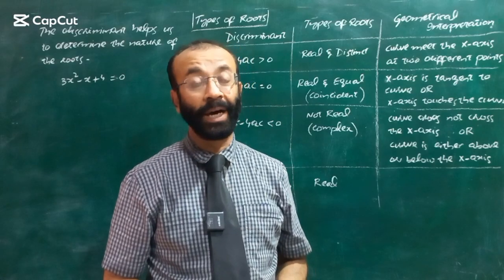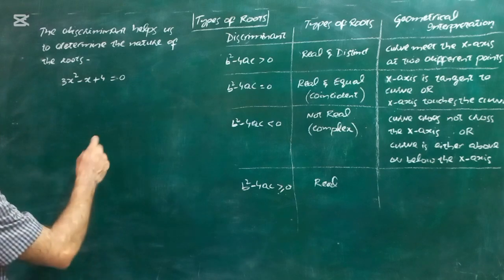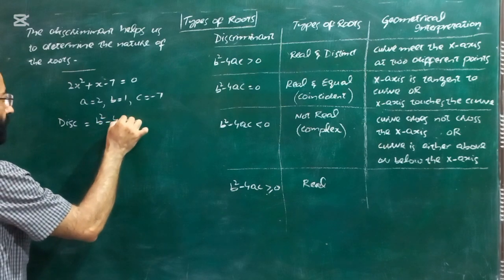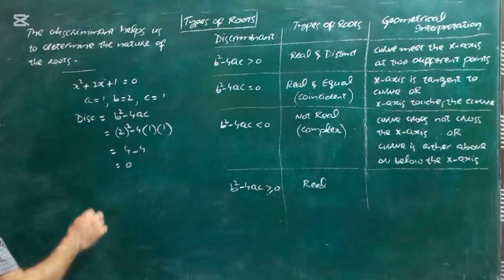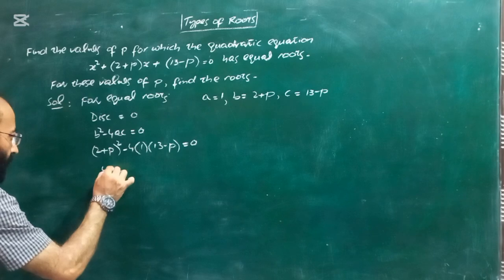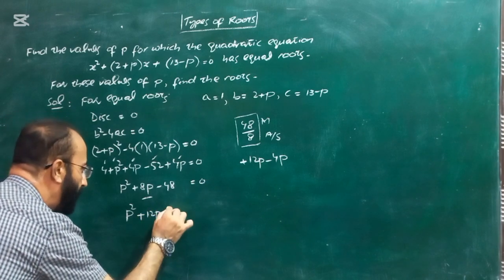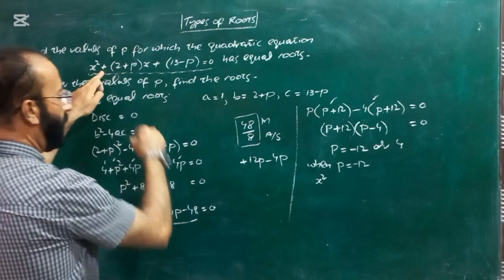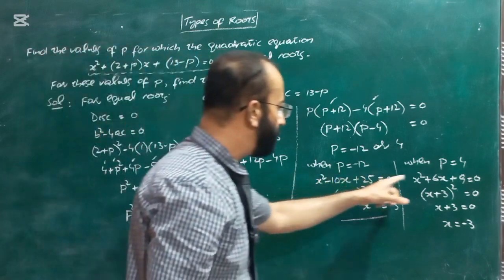A Level/Pure Mathematics 1/Quadratics/Types of Roots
This lecture will thoroughly cover the topic 'Types of Roots' in the topic of Quadratics in Pure Mathematics 1, A Level Syllabus.